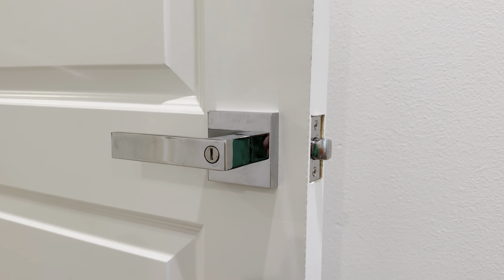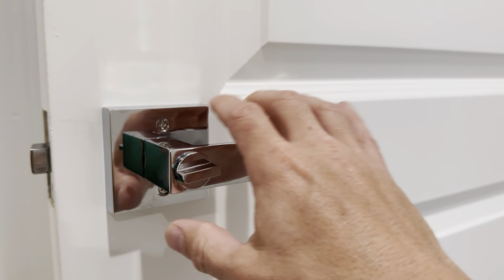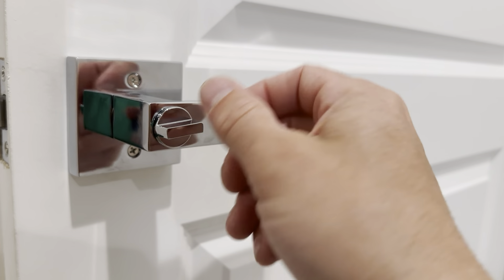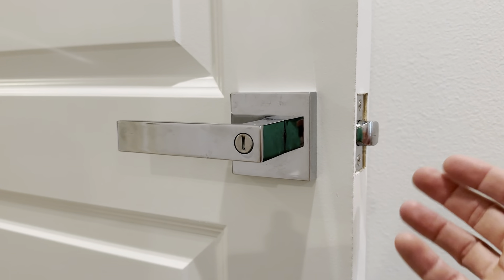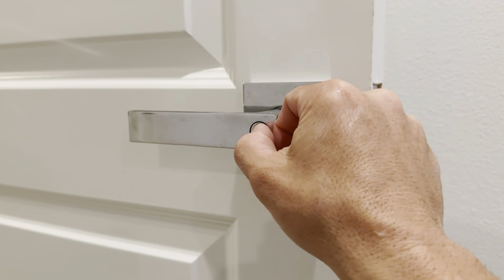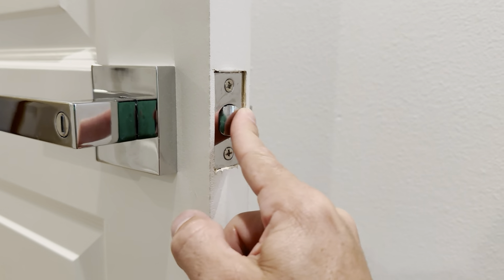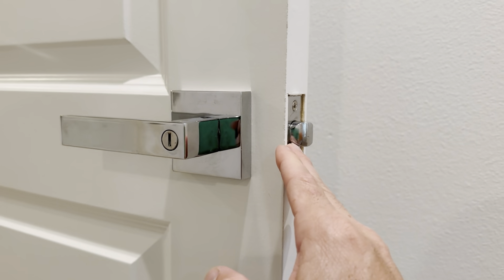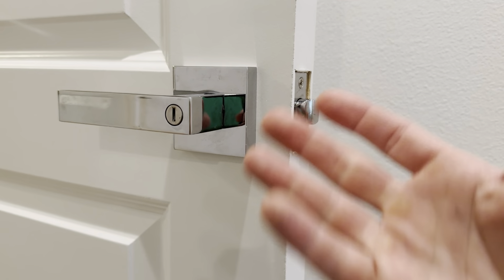These door handles came out great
Probrico 4 Pack Square Door Levers with Lock Keyless Privacy Door Handles Locksets Interior Bed/Bath Heavy Duty Hardware in Polished Chrome Finish,Universal Handing

Thanks for supporting my channel for more information on the product above here is a link to its Amazon

Amazon Description:

4 Pack Heavy Duty Privacy Door Levers; Square Panel Diameter:2-3/5inch(65mm), Rectangle lever Length:5 inch(123mm)
[Features]: Designed to complement modern contemporary style interior or exterior doors for commercial and residential applications.
[Function]: Locks/Unlocks by interior thumb-button and used on interior doors where a privacy locking function is required, such as a bedroom/bathroom. Note: Opened with a Coin by an exterior emergency Coin Hole.
[Universal Handing]: Heavy duty high grade door lever with reversible handle that makes it perfect for fitting left or right sided doors.
[Easy Installation]: Polished Chrome Finish Durable & Portable Hardware (Easy to Install) fits all standard size doors 1-3/8-Inch-1-3/4-Inch.
[Adjustable Latch]: Uniquely crafted modern flat shape square door lock -set with 2 3/8 inch- 2 3/4 inch adjustable backset latch and square corner striker.